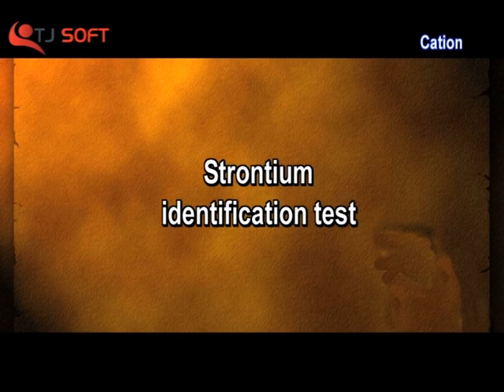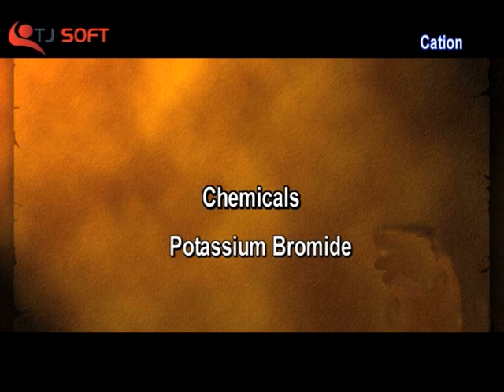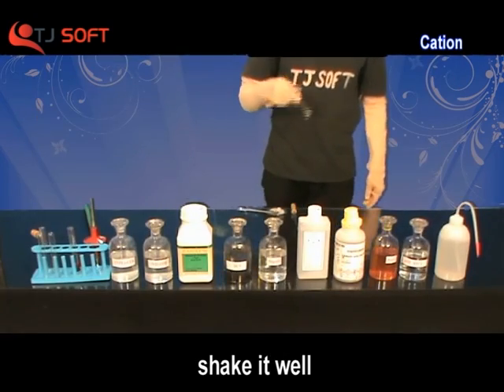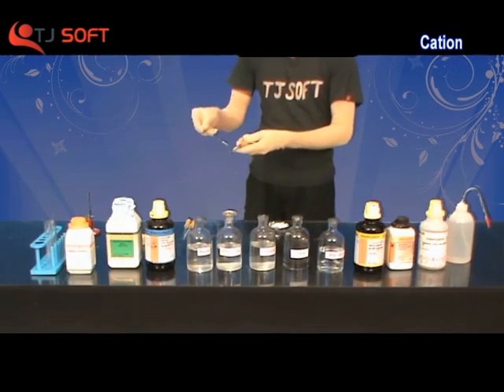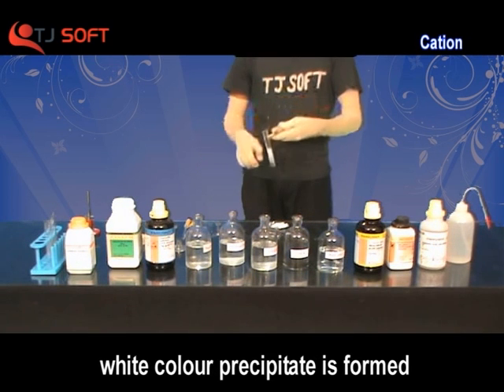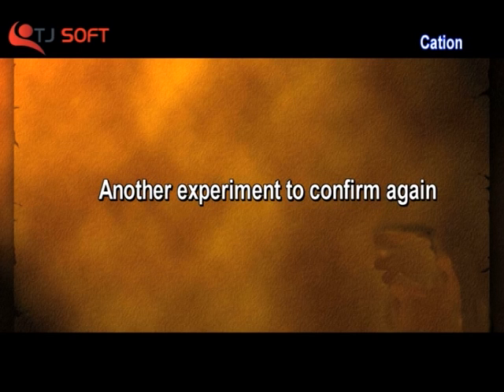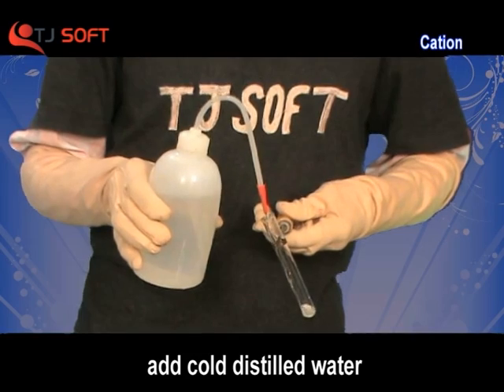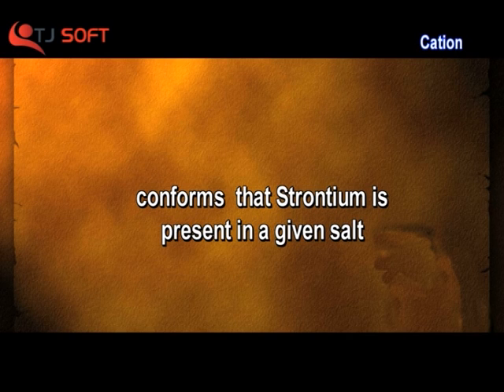CATION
a positively charged ion, i.e. one that would be attracted to the cathode in electrolysis.